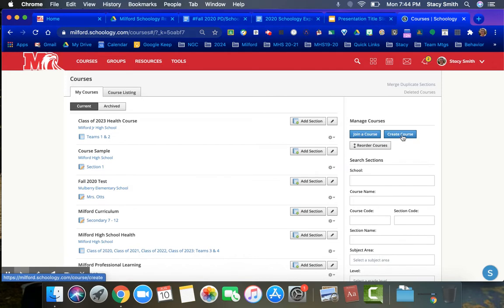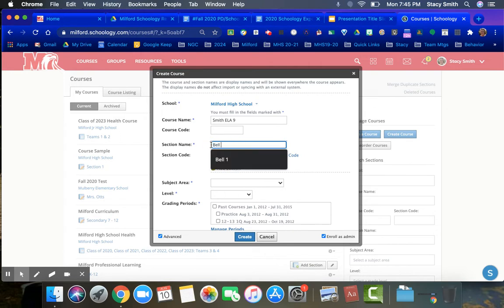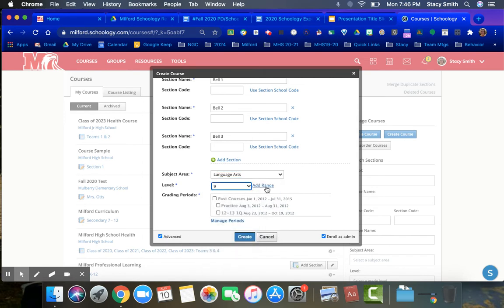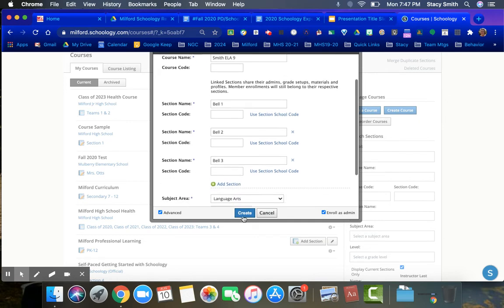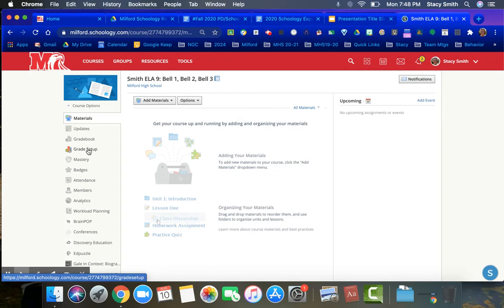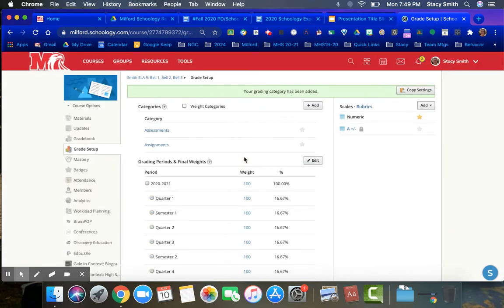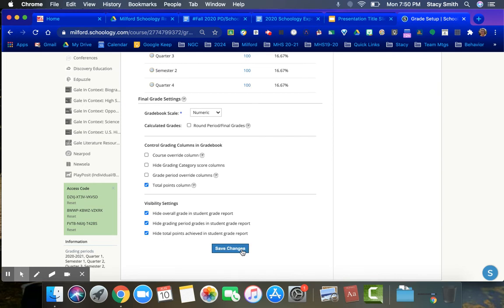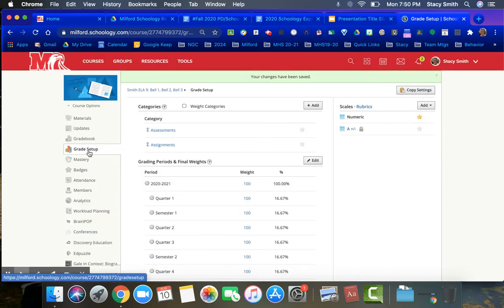Schoology Creating a Course